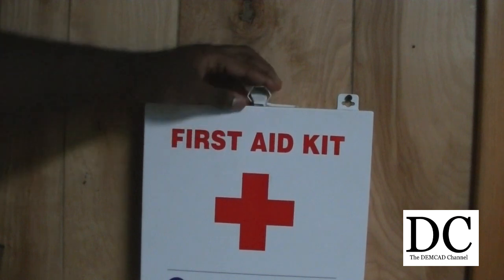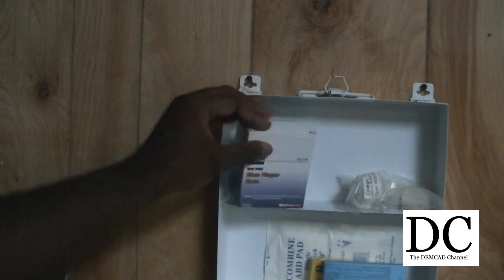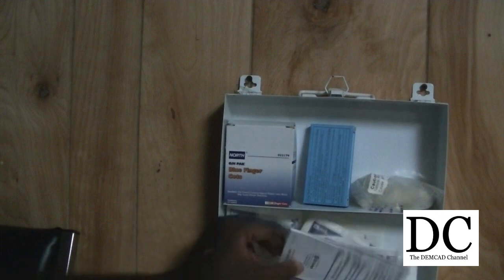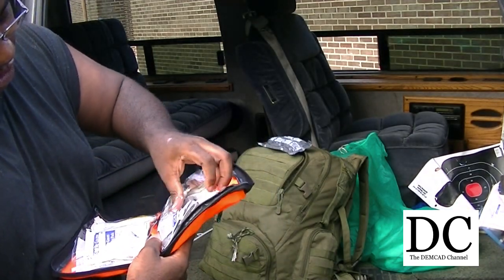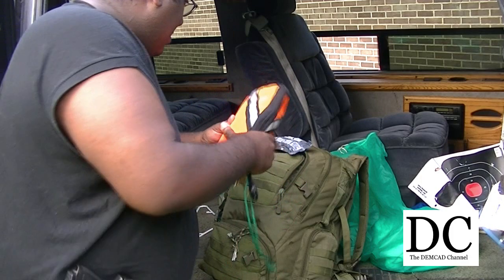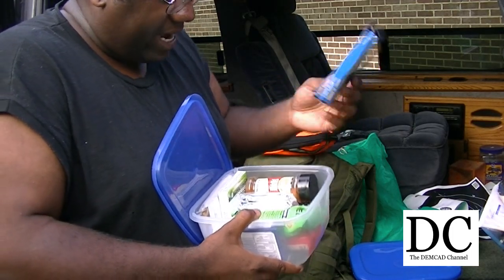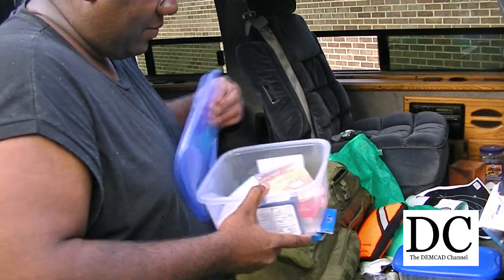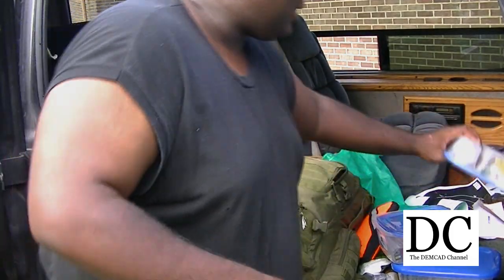Three Important Factors For FIRST AID Kits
Availability, Ample Content and Organization. Important factors in creating first aid kits.